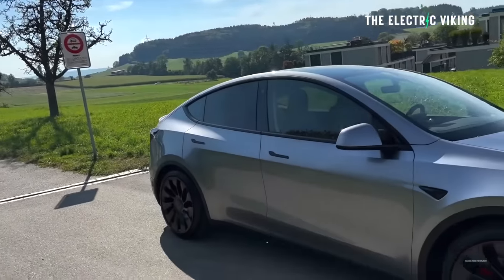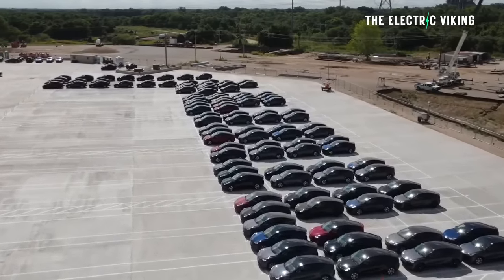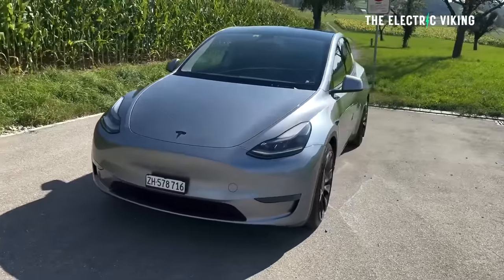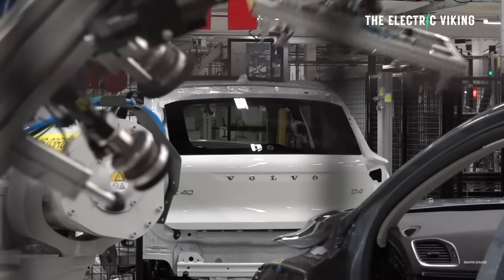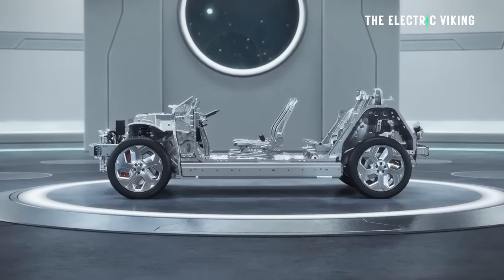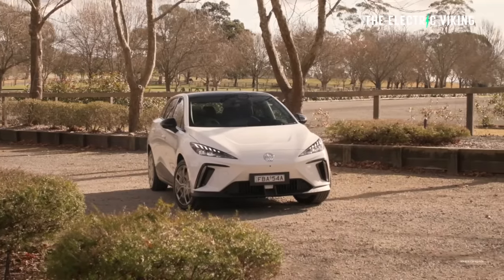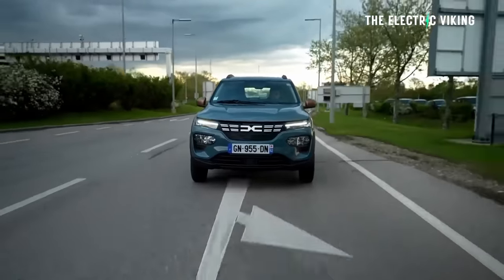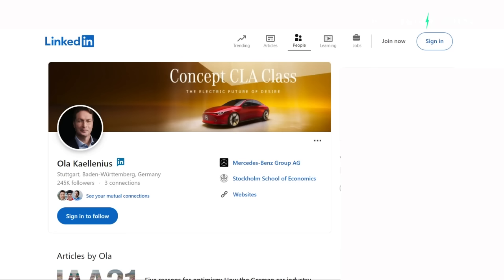10 cars MOST people think are made in Europe that are really made in China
10 cars MOST people think are made in Europe that are really made in China